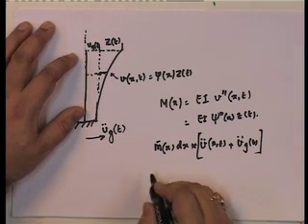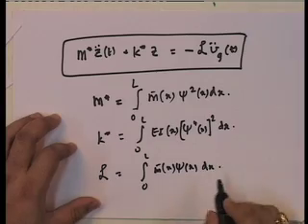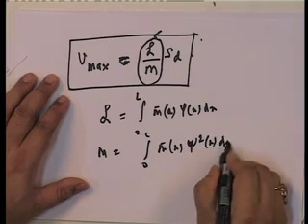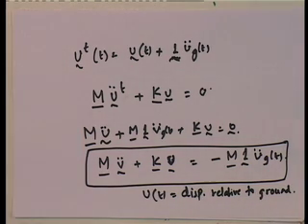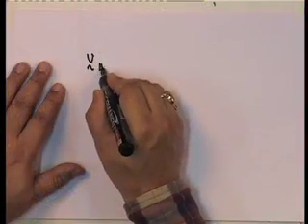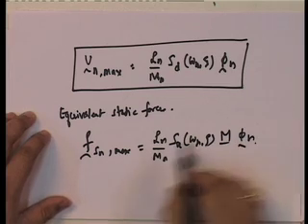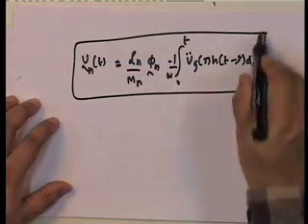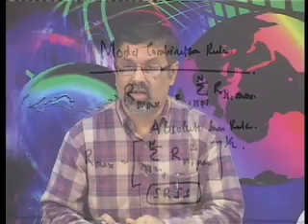Mod-01 Lec-31 Earthquake Response of Multi Degree of Freedom Structures